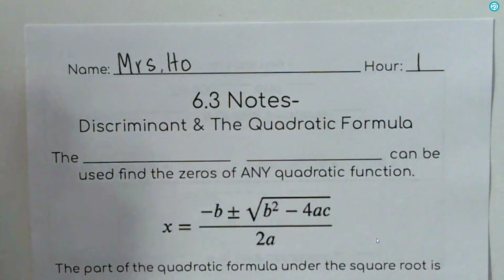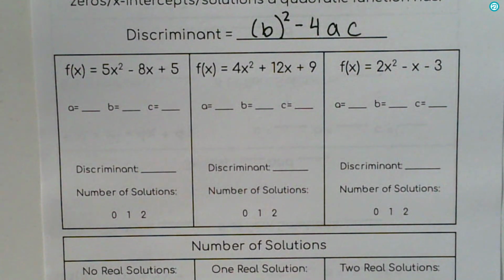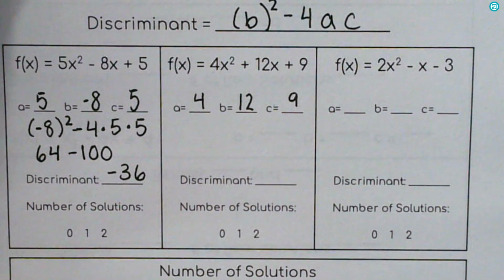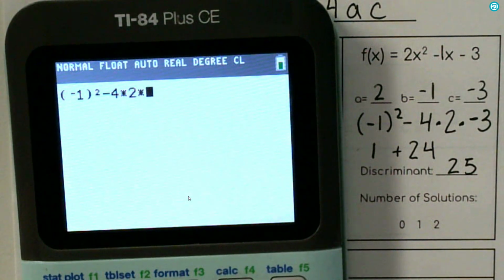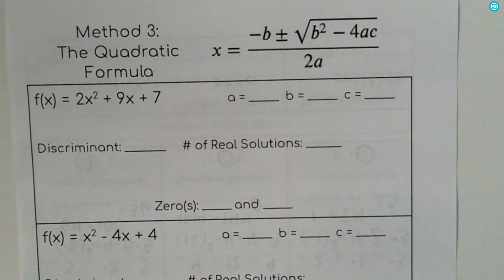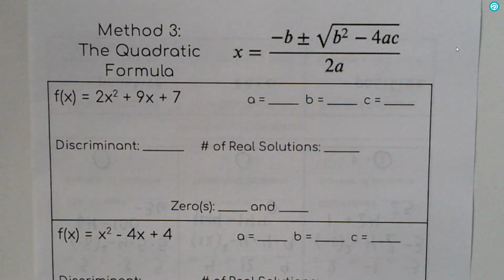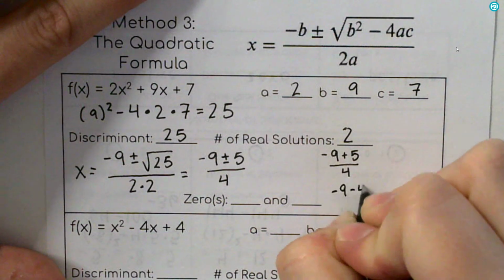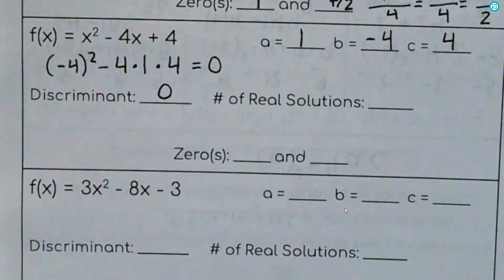6.3 Notes- Discriminant & The Quadratic Formula